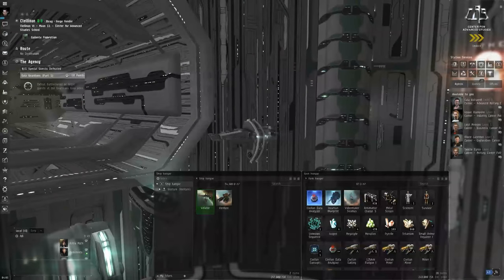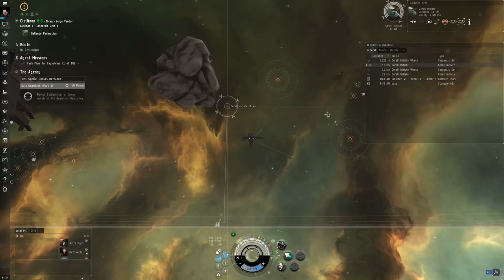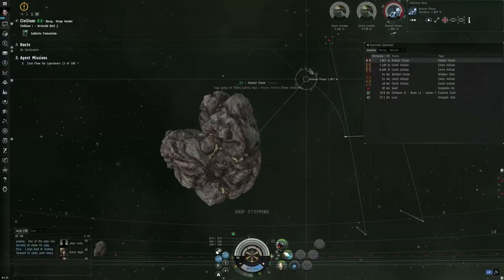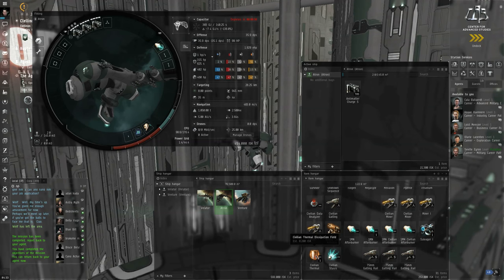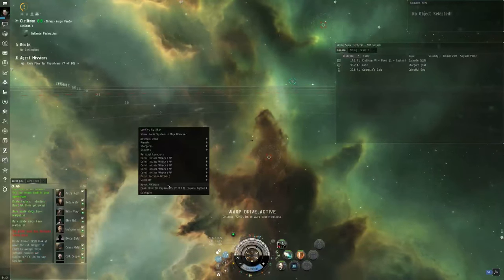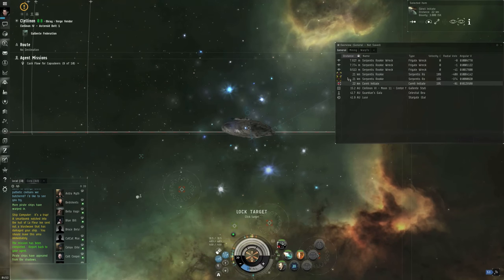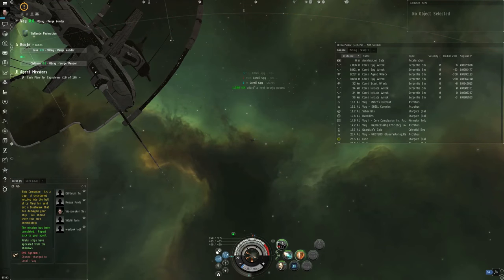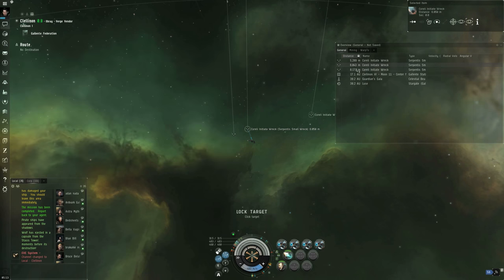How to Survive EVE Online (2018) - 2 Military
If you want to find a demonstration of a specific mission in the Military chain, Cash Flow for Capsuleers:

1 - 05:43
2 - 11:30
3 - 16:00
4 - 22:15
5 - 24:40
6 - 27:10
7 - 37:35
8 - 43:00
9 - 45:20
10 - 50:38

Demonstration of salvaging (without Tractor Beams) - 1:02:27